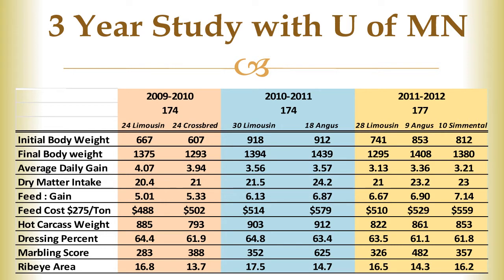2013 Wulf Cattle Seminar - Feeding Limousin & Data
Robyn Metzger & Rhonda Wulf of Wulf Cattle discuss the feeding data in the Wulf database, including: Limousin-cross genetics, Limousin x Jersey Beefbuilder cattle, and high percentage Limousin cattle.